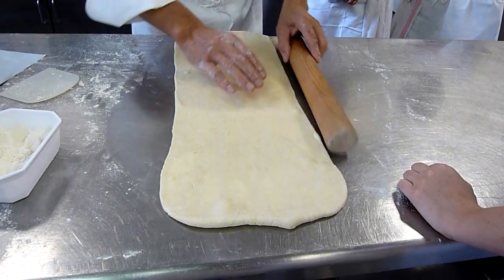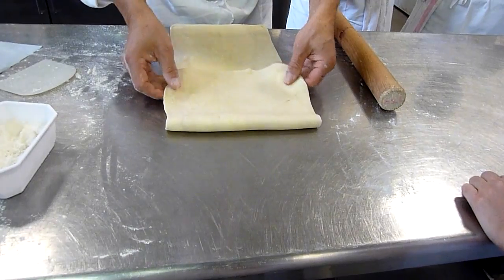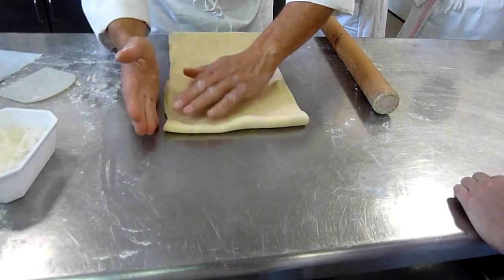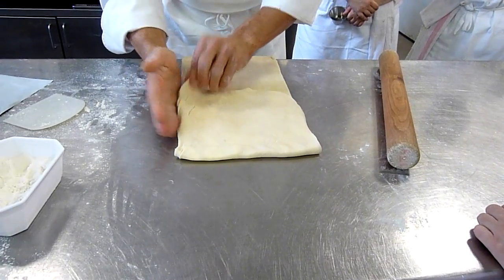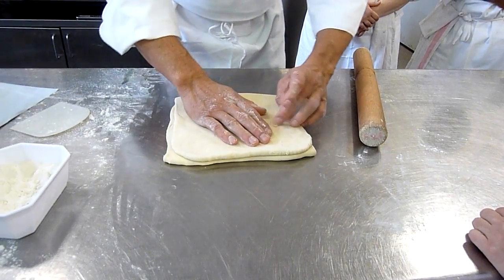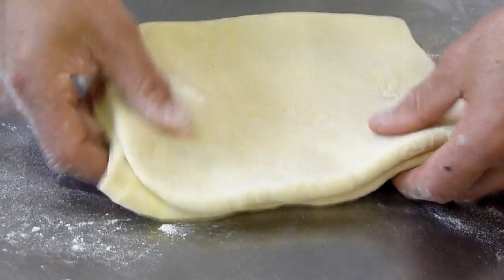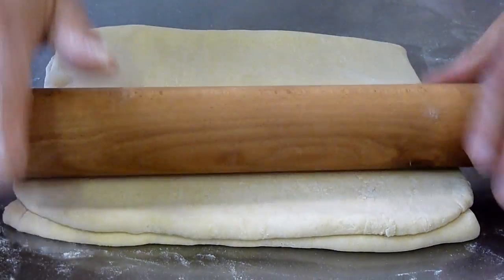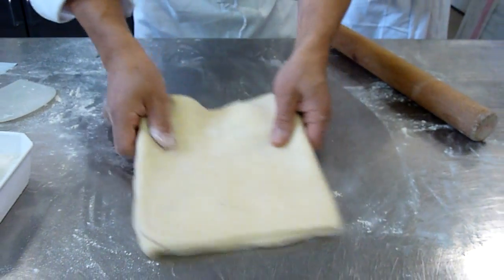The secret of Pate feuillette - Part 2.MTS